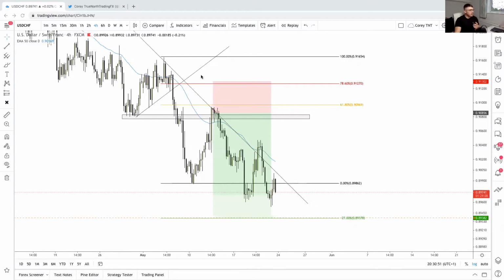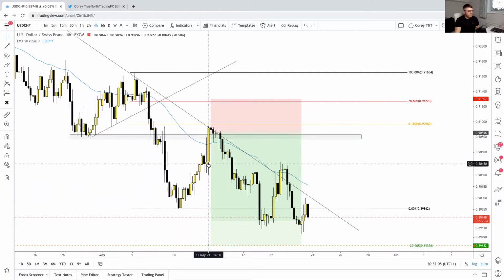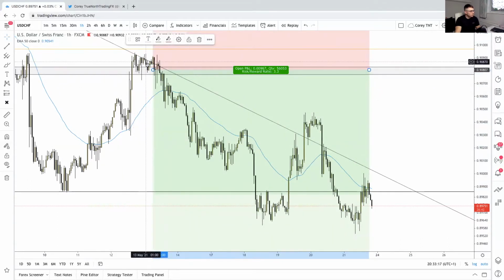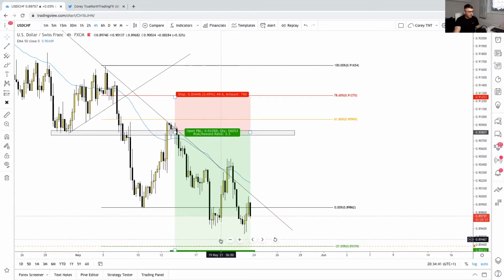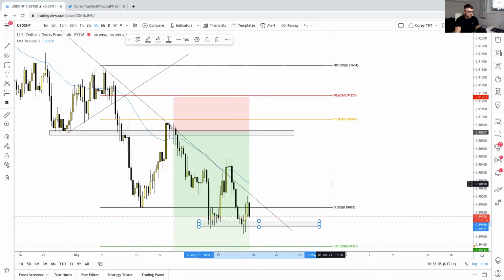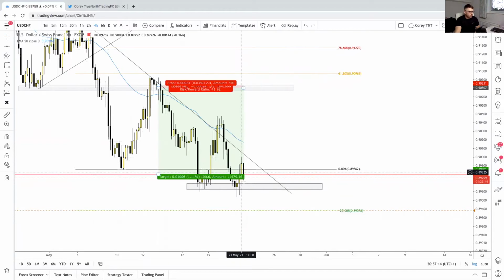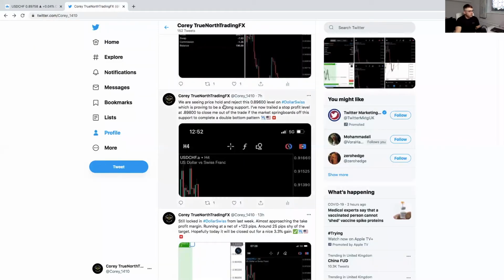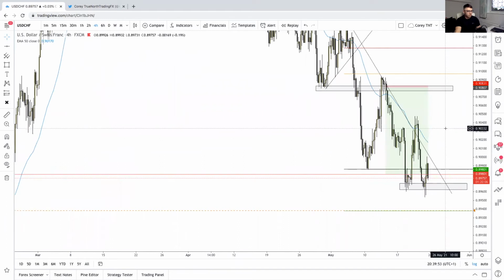We are back baby! Trade recap, FTMO and more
Recap of a DollarSwiss trade taken last week, FTMO discussion and a catch up of whats been going on these past months.